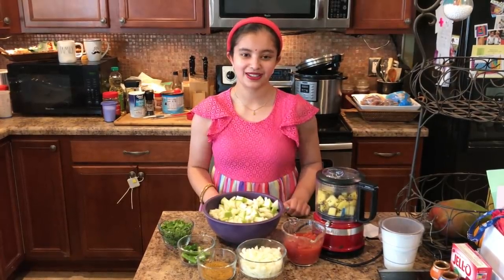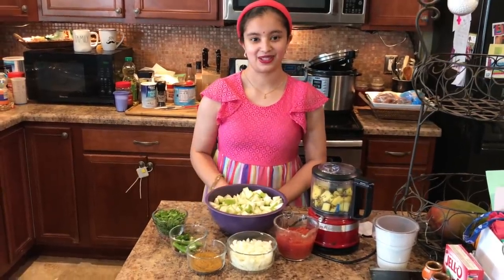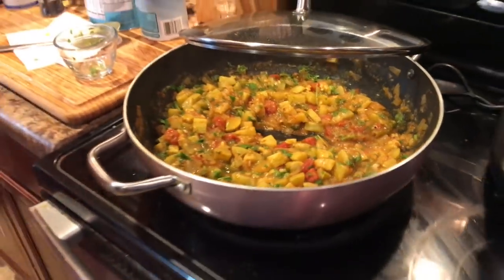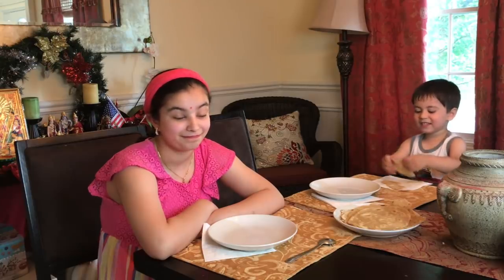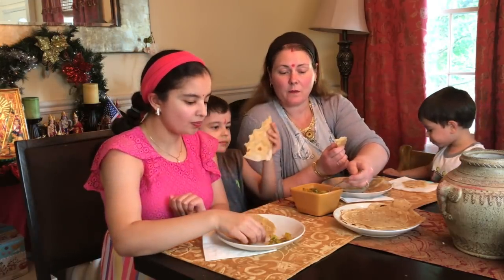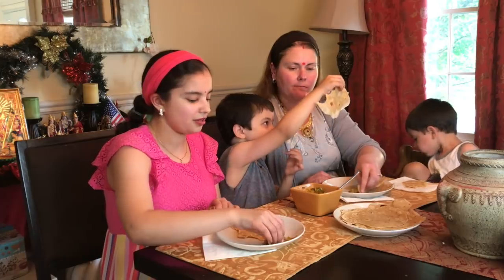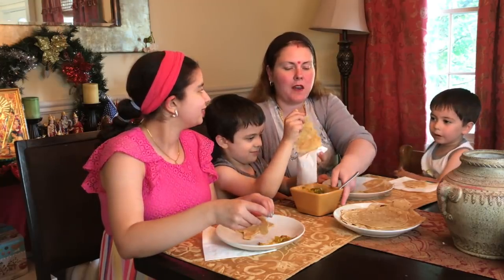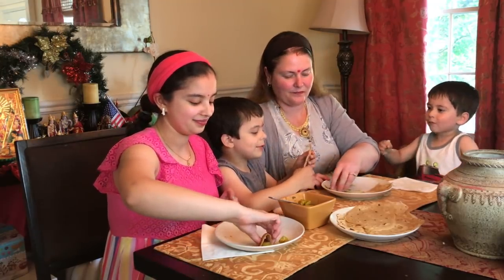We Made Delicious लौकी सब्ज़ी or DODHI or SORAKKAI / Amazing Curry Recipe!!